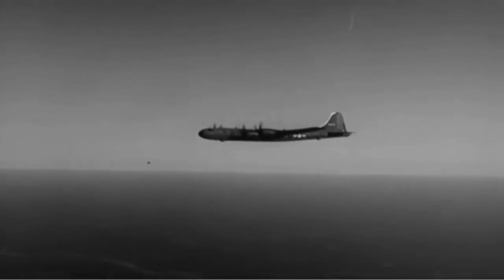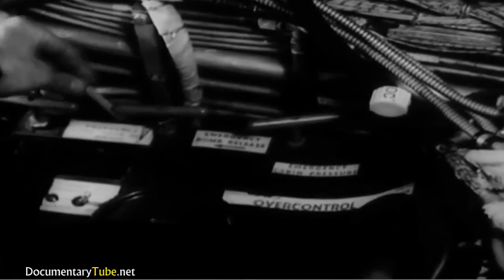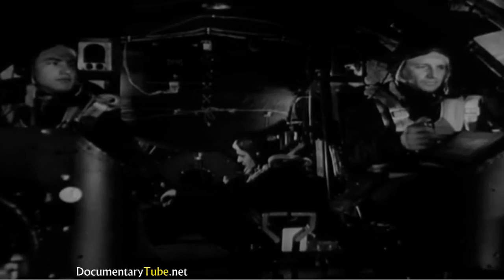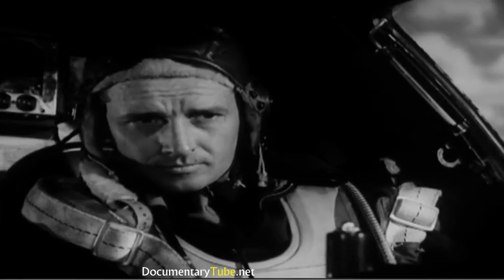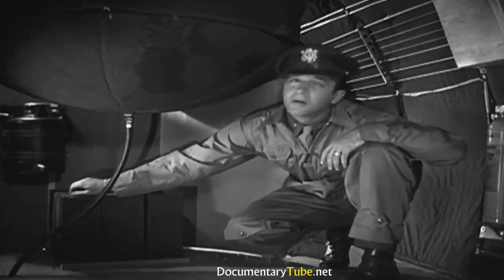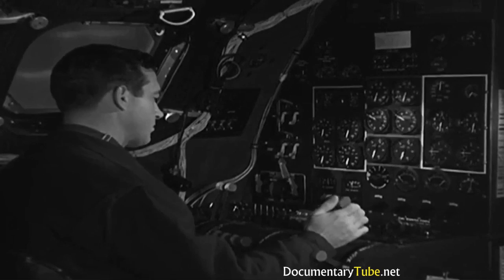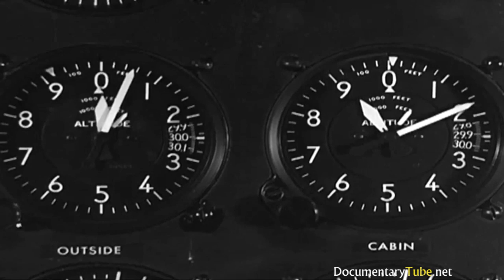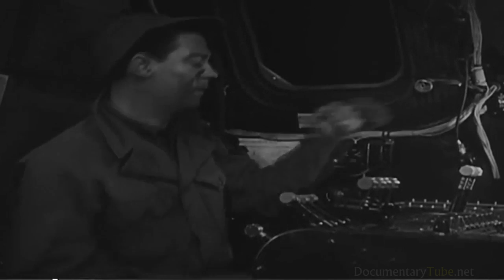HOW IT WORKS: WW2 B-29 Super-Fortress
This is a complete overview of cockpit controls and takeoff operations.